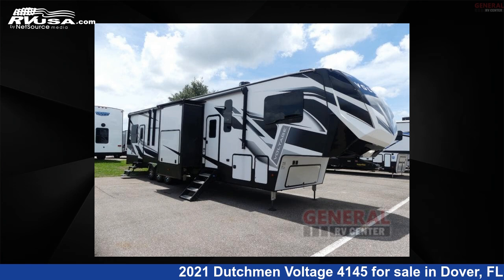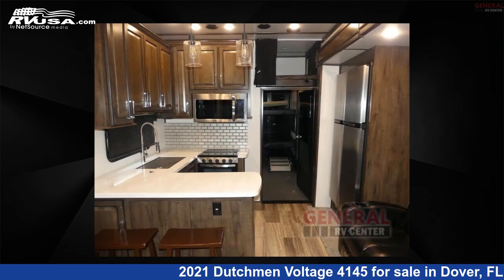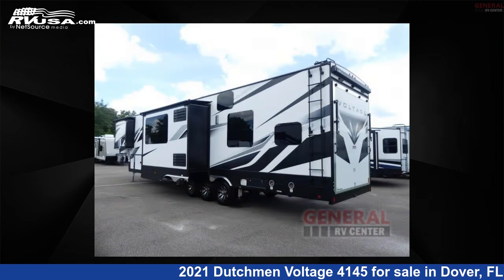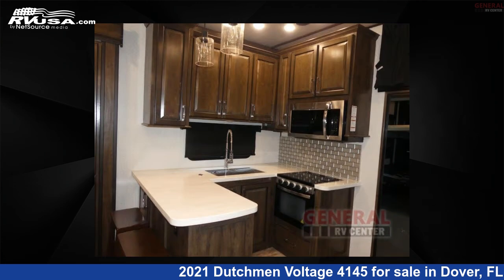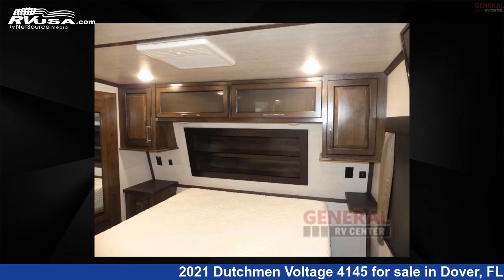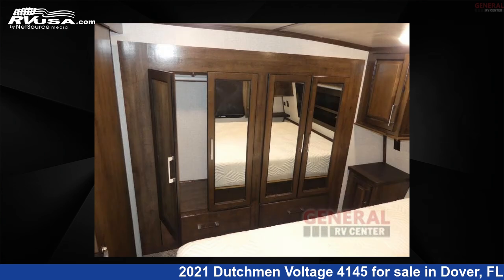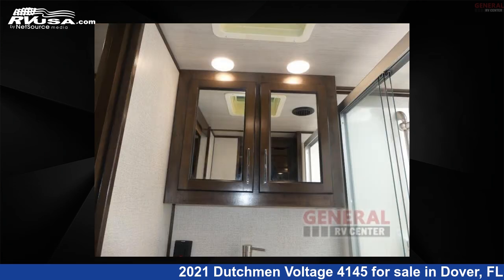Incredible 2021 Dutchmen Voltage Toy Hauler RV For Sale in Dover, FL | RVUSA.com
This 2021 Dutchmen Voltage 4145 is a Toy Hauler RV. It is located in Dover, FL 33527 and is offered for sale by General RV Center. This Used Dutchmen Is 44' 0" in length and features sleeps 9, Slideout, and 162 gal fresh water capacity. The floorplan layout of this Toy Hauler features Bath and a Half, Front Bedroom, Loft, Outdoor Entertainment, Outdoor Kitchen, Two Entry/Exit Doors.